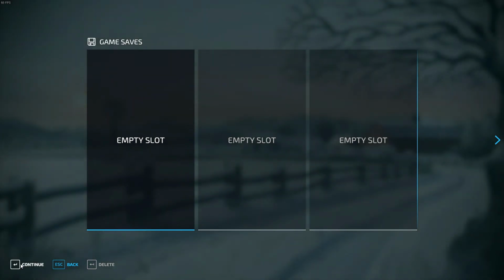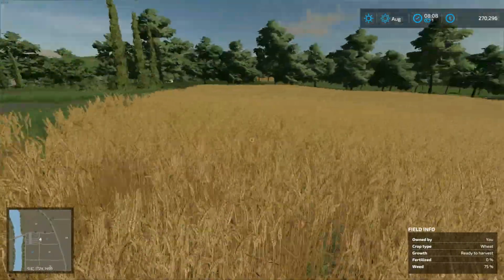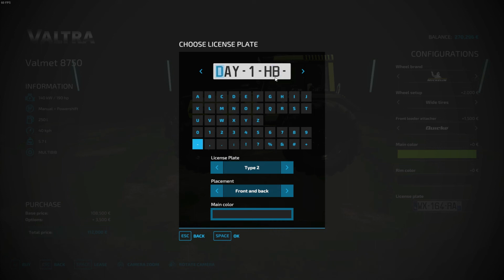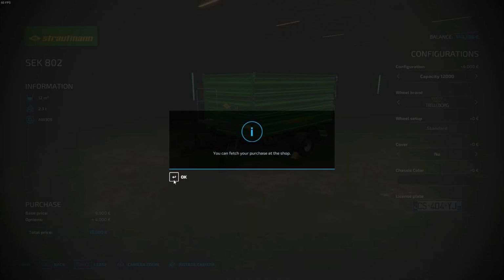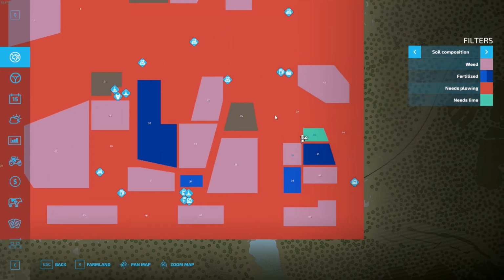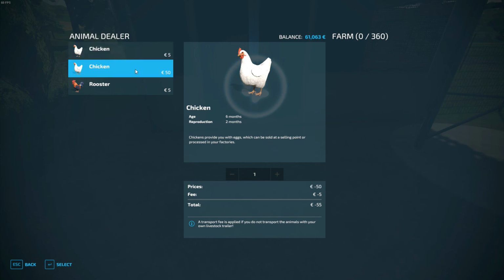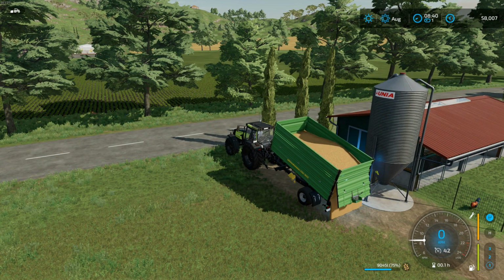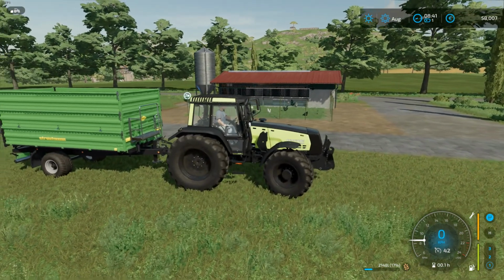Farming Simulator 22. Starting from scratch! Rags to riches.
Today i start a new series on Farming sim22 on hard mode!